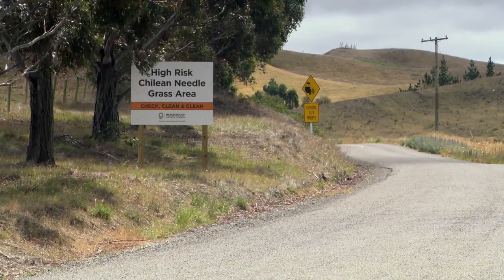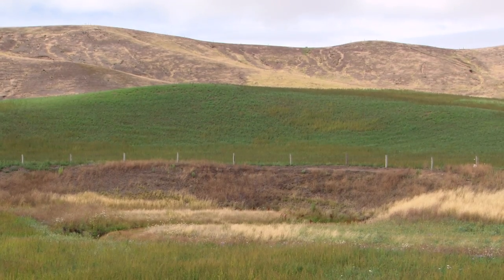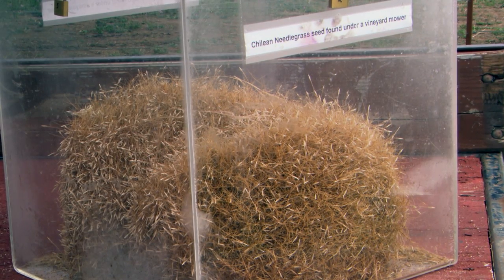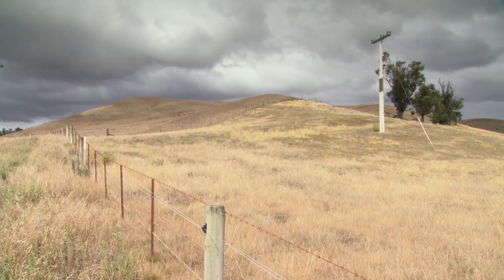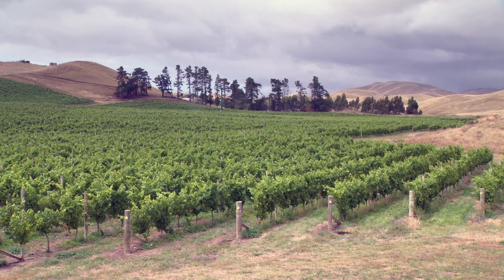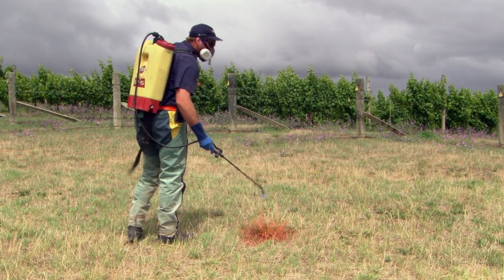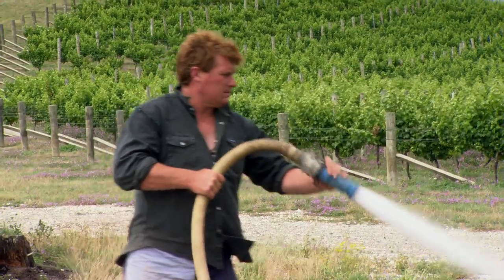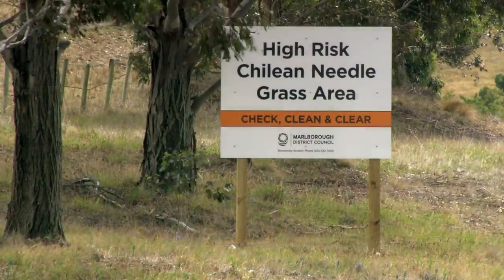Chilean Needle Grass in Marlborough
Managing the invasive weed on sheep and beef farms with the Marlborough District Council